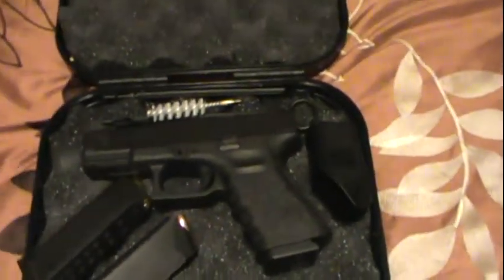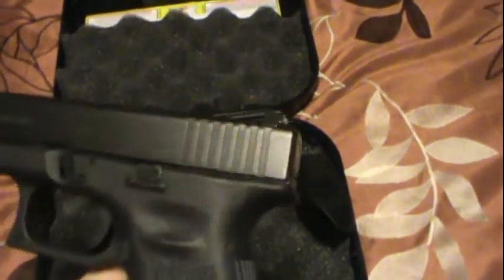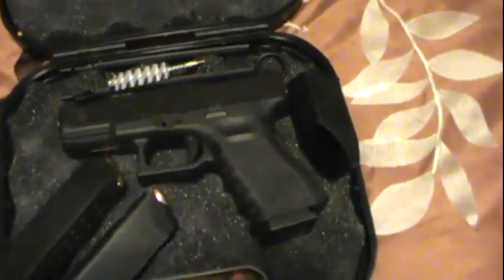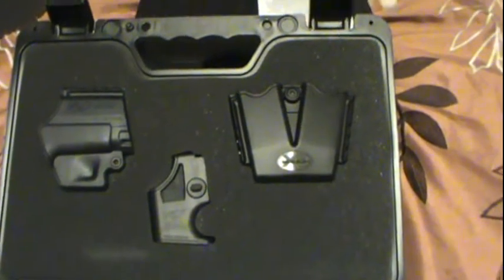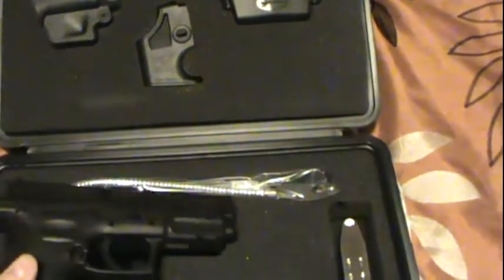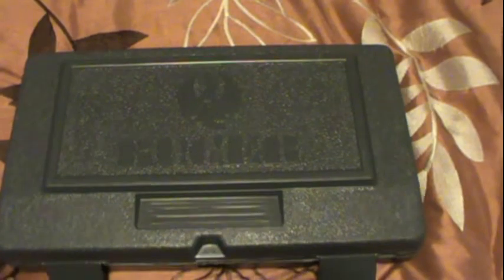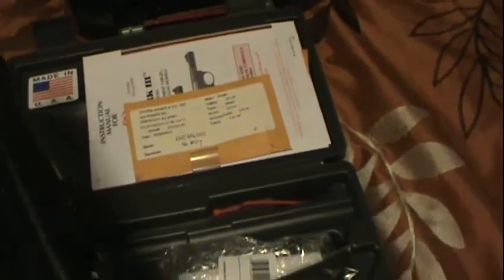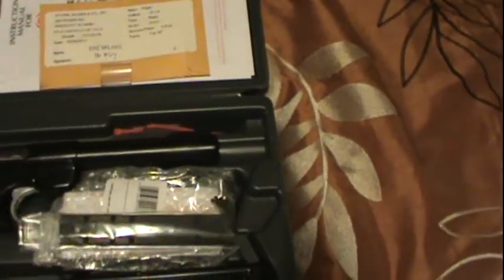New Stuff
Few new guns over the past few weeks. Glock 19 with Trijicon NS, Springfield XD9mm, and a Ruger Mark III Target 22LR. Just a quick look, not going to break them down since there are already tons of how to do so videos on the Tube. However I may eventually do the Ruger, I have seen a few videos and it seems to be a pain in the rear to field strip it. Hopefully I will get my little range up and running on my property in the next few days so I can try them out.